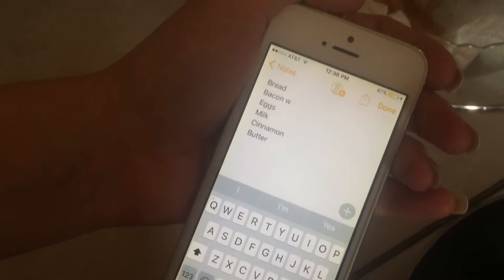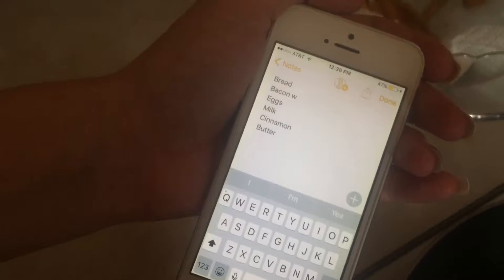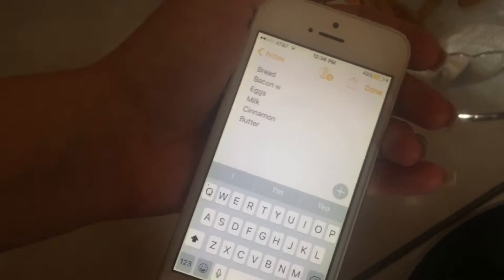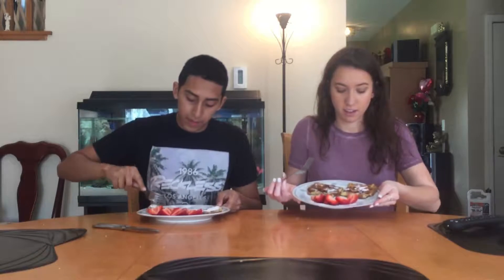French toast bacon!!!!